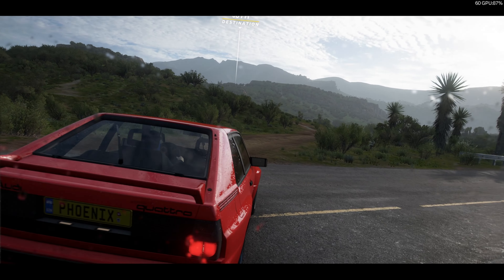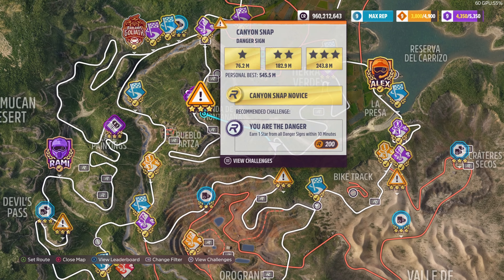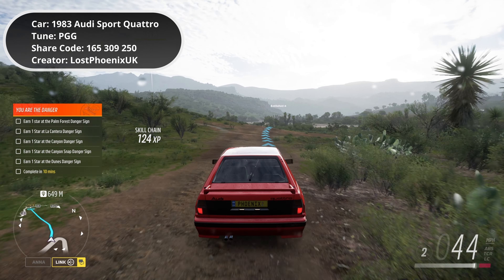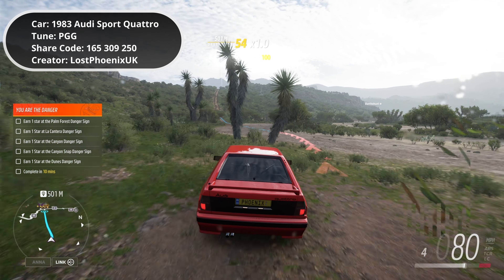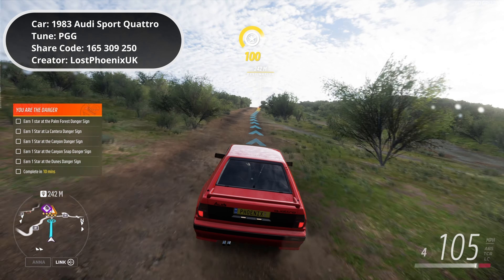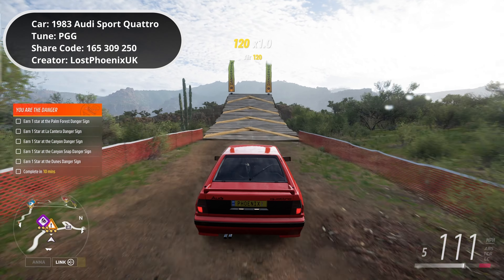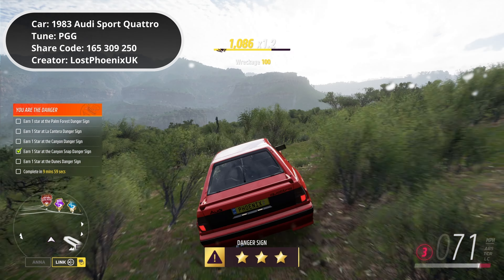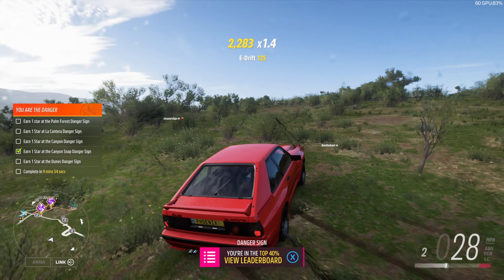Forza Horizon 5 -Danger Sign: "Canyon Snap" - B Class - Retro Rally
Danger Sign: "Canyon Snap" - B Class - Retro Rally

Car: 1983 Audi Sport Quattro
Tune: PGG
Class: B Class
Share Code: 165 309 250
Creator: LostPhoenixUK

Monero Private Coin Wallet:

43e64se9wDCRVkZE7gLzih2fpWR7bYAkBSFHet1qTB7ELwAPJFPVu2KRpHA4b3gkrNejJiSBzzyg7E1YjFUvazxg8rYACa8

Where to Find Lost Phoenix Gaming

Timestamps
00:00 Danger Sign: "Canyon Snap" - B Class - Retro Rally